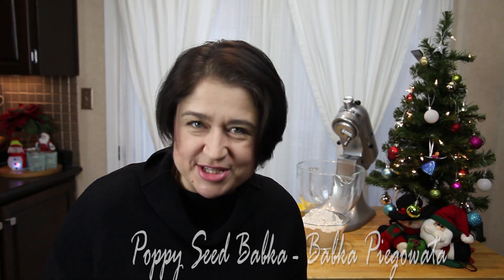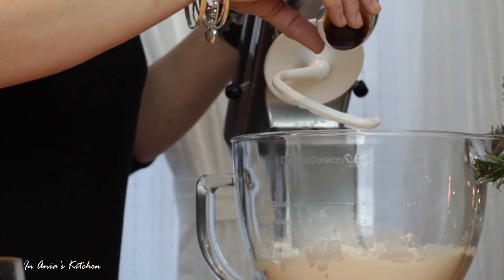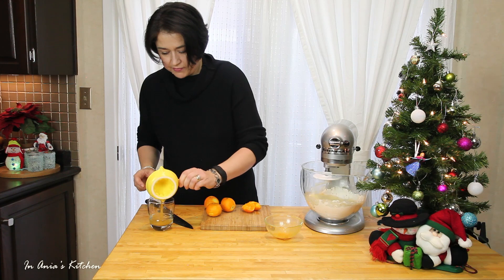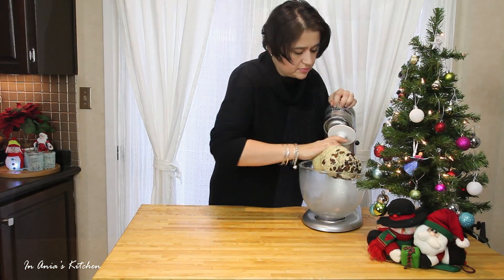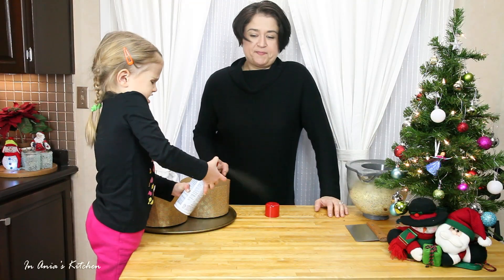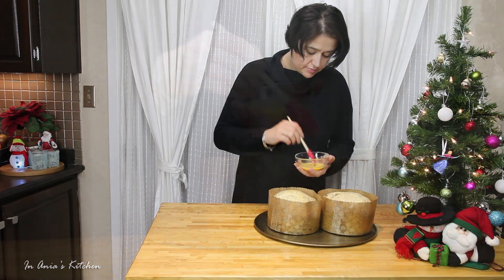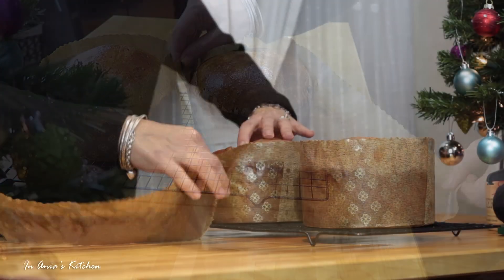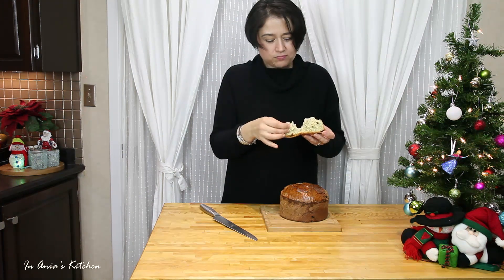Poppy Seed Babka - Babka Piegowata - Recipe #229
Christmas baking is here! We will start with Poppy Seed Babka, sweet and amazing! I hope you guys join me in preparing it and

Poppy Seed Babka - Babka Piegowata

Ingredients:
3 and 1/2 cups of flour 520 g
1/2 tsp of salt
1/3 cup of sugar
1 cup of lukewarm milk 250 ml
2 eggs
1 tsp of vanilla extract
1/4 cup of melted butter 60 g
zest of one orange
1/4 cup of orange juice
1 and 1/2 tsp of dry instant yeast
1 cup of raisins
1/4 cup of poppy seeds

Instructions:
Add flour and salt to the bowl of a stand mixer and whisk to combine. Add all the remaining ingredients except the raisins and using a hook attachment knead for about 5 minutes, you should get smooth ball of dough. Add raisins and kneed for another minute or so. You might need to knead it by hand to evenly distribute the raisins. Oil the bowl and the dough. Cover and let it rise until doubled in size.
If using panettone holds divide the dough in two or you can place it in oiled 9 inch round baking pan. If you want to use bundt cake pan you will need to divide the dough as well.
Spray the dough with a non stick spray, cover and let it rise until tripled in size.

 Brush with an egg wash and bake in preheated oven to 180c/350f for about 45 minutes or until golden brown. When you tap on the top of the cake and the sound is hollow the cake is ready! You might have to cover the cake with aluminum foil to prevent burning, keep an eye on it after 20 minutes!
Let them cool on a wire rack. You can dust it with some icing sugar if you need a bit more sweetness!